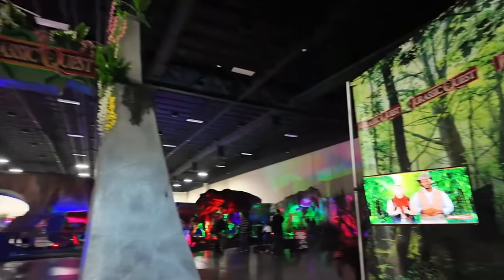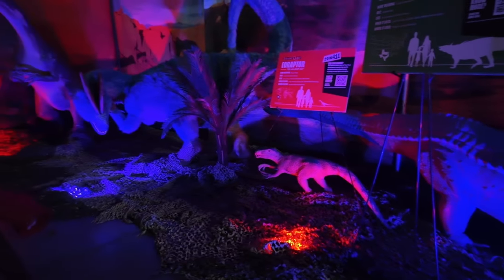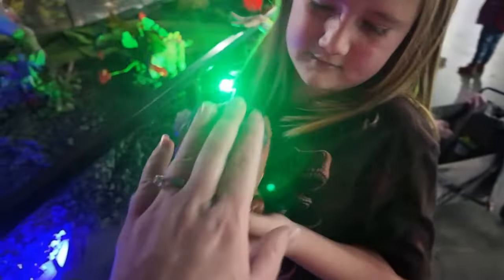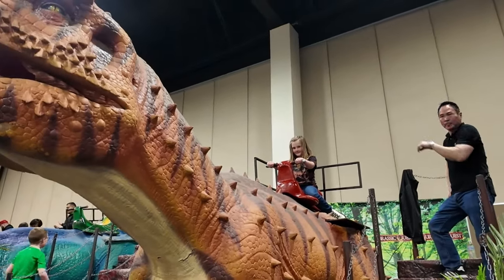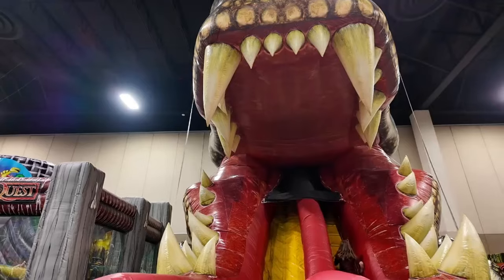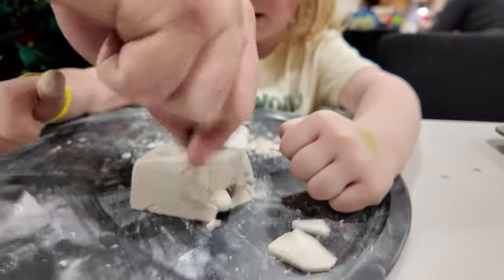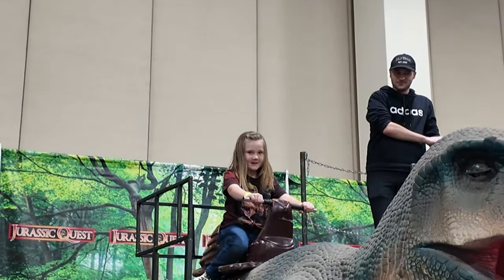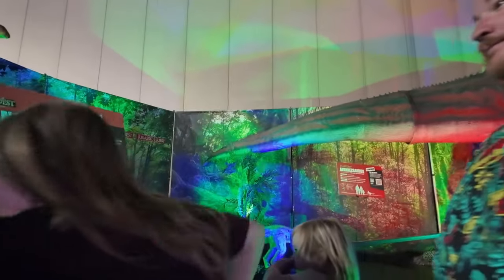Tour JURASSIC QUEST through kids' eyes! Traveling Dinosaur Park & Museum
Alice and her family go to Jurassic Quest for their first time! Jurassic Quest is the largest and most realistic dinosaur exhibit on tour in North America. They came to Utah, so we got tickets. The kids had a blast riding dinosaurs for their first time. We also saw life-size dinosaur replicas in this video, and we do several other fun interactive activities. So come on this journey with us and see what dinosaurs look like through kids' eyes!

Come back to watch our weekly videos!

About Alice's Adventures: Come join us in Alice's Adventures as Alice explores the world with her family. Alice goes around finding fun things to do, like exploring the outdoors, playing with fun toys, cosplaying with her family, visiting new places, and doing fun activities around the holidays. We want to inspire people to get out and have fun with their families and create memories that will last a lifetime. So get out and use your imaginations because there are countless things you can do.